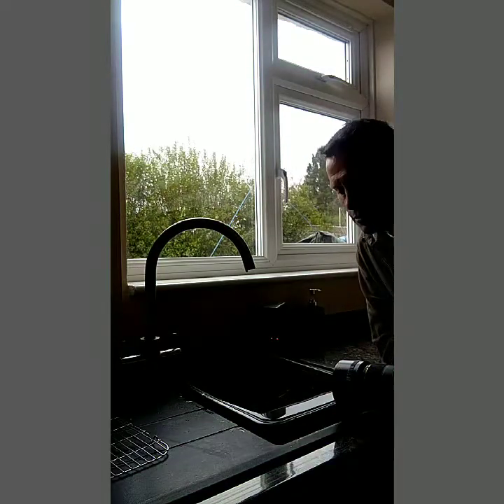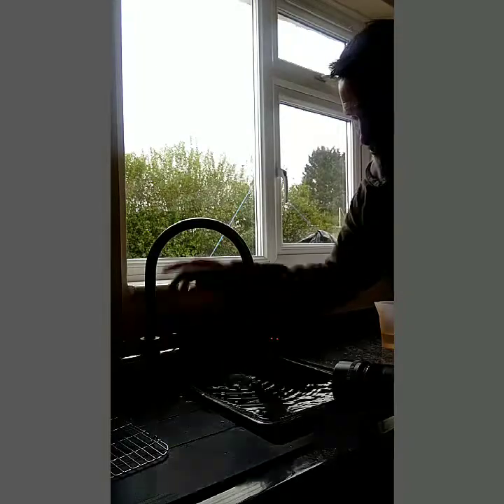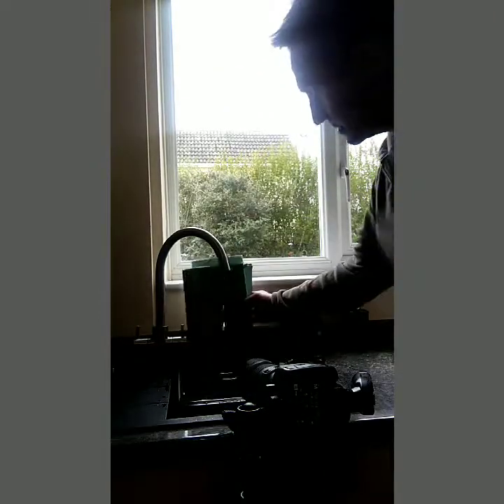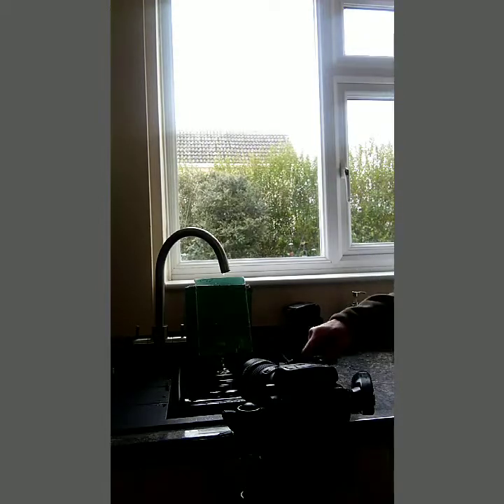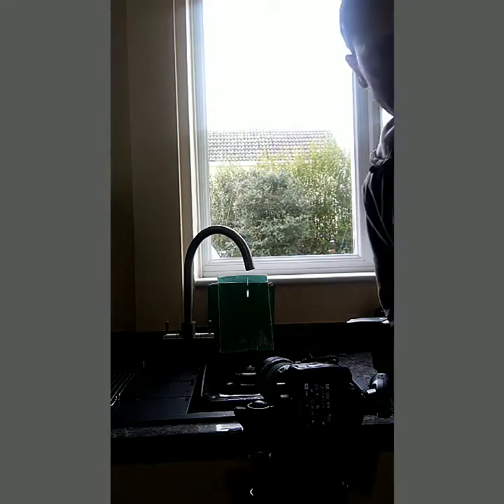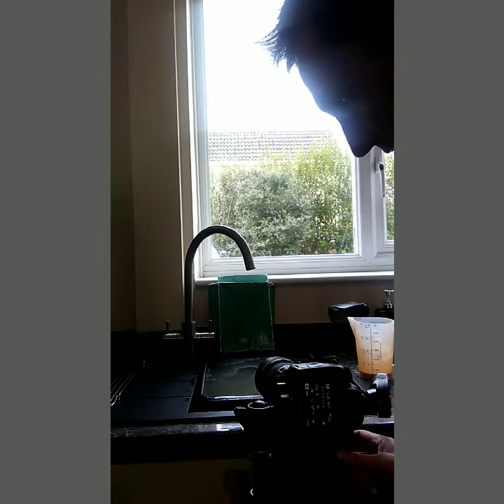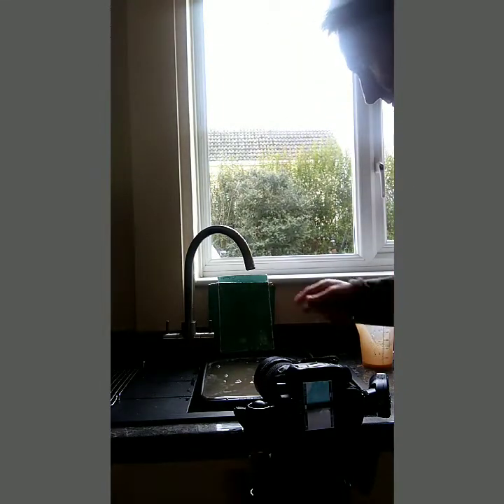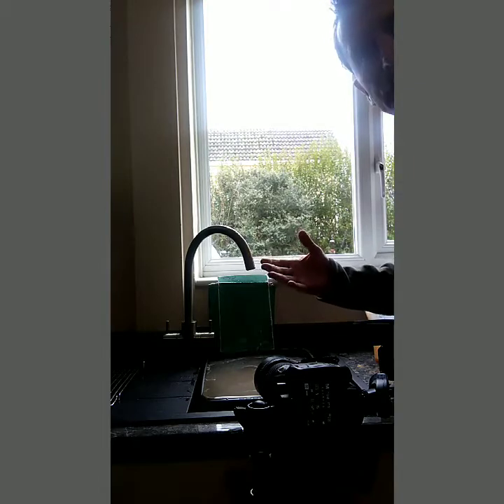Photography water drops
Easy idea how to do water drops in photography